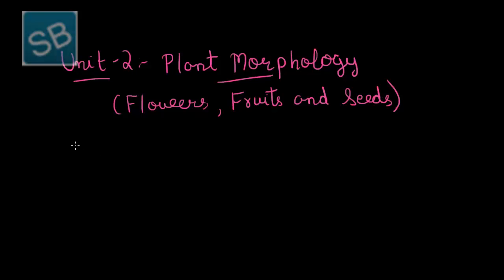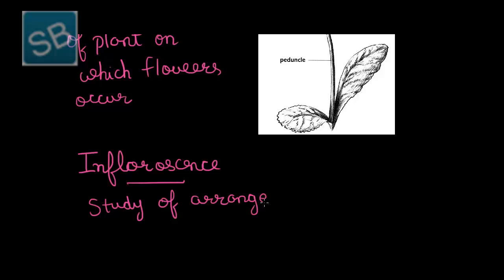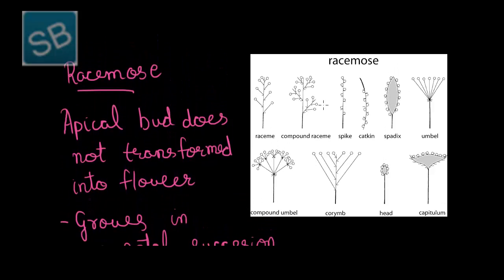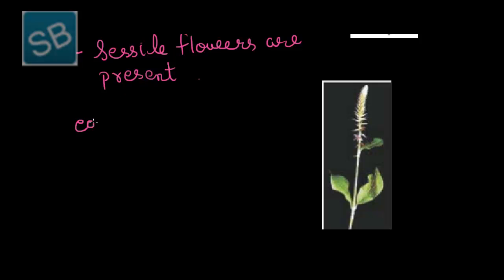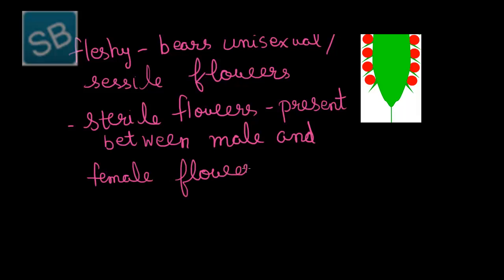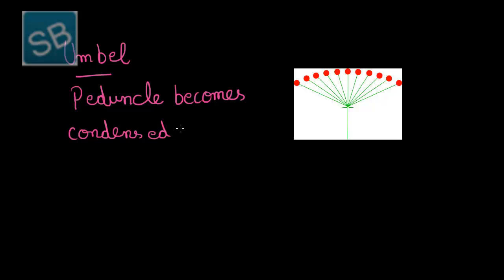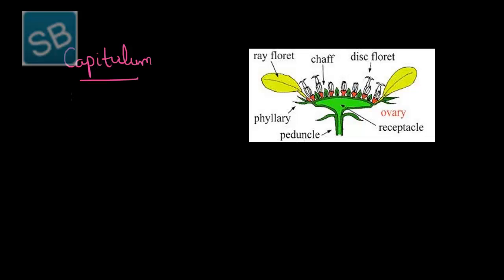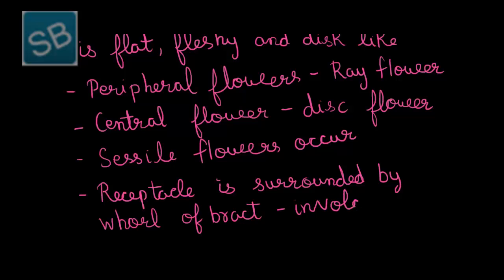1 Plant Morphology